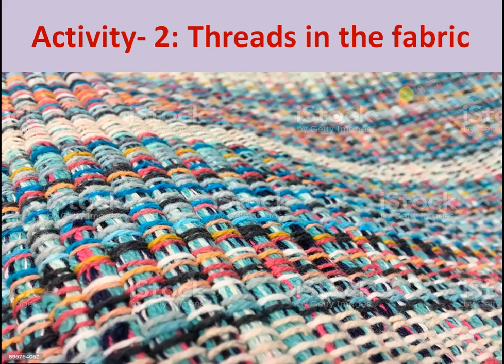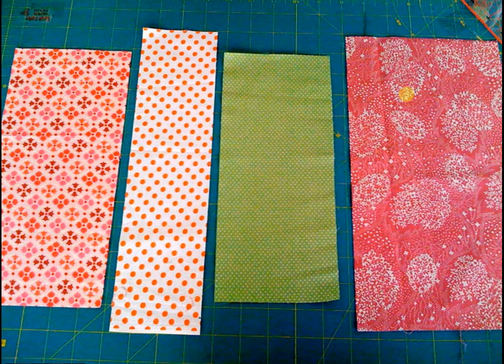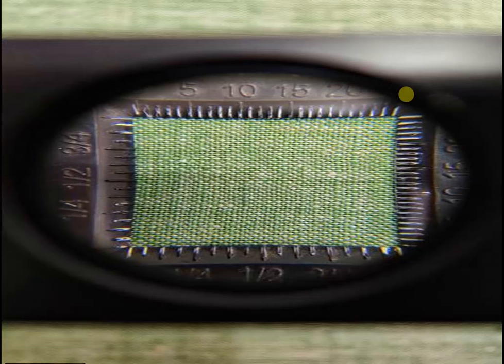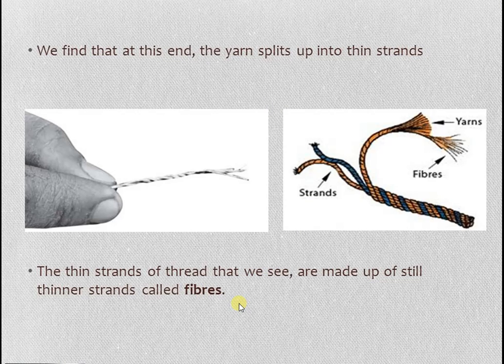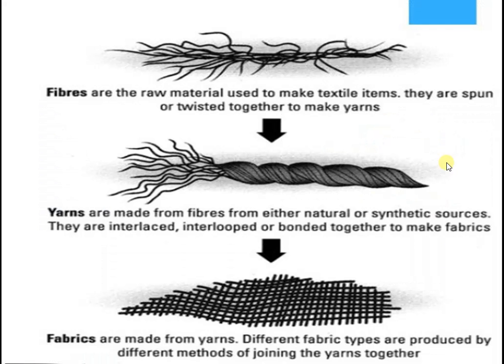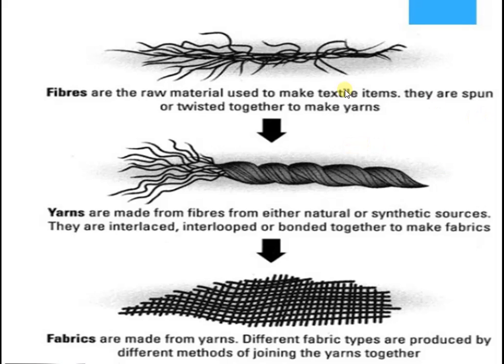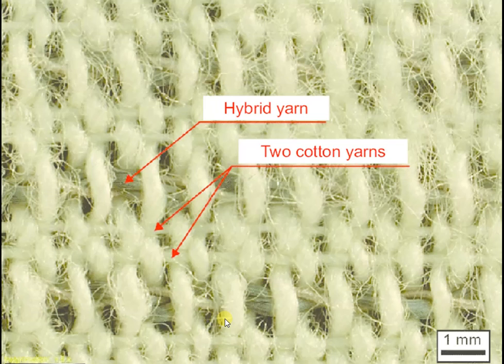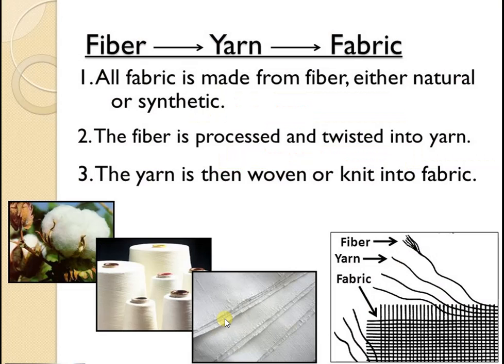MRMS VARNI DC: Grade: 6, Science, Chapter: 8, Part: 4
What are fabrics made up of?